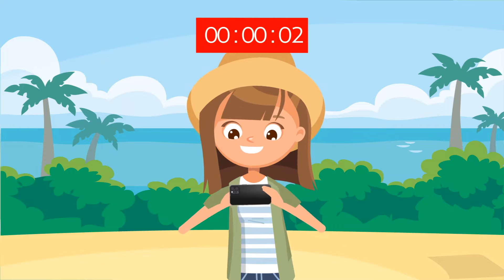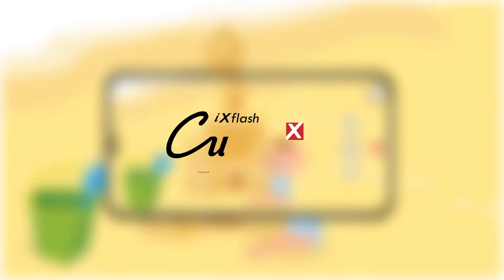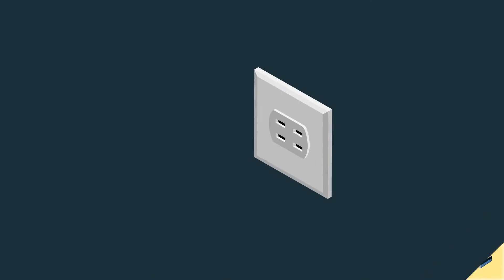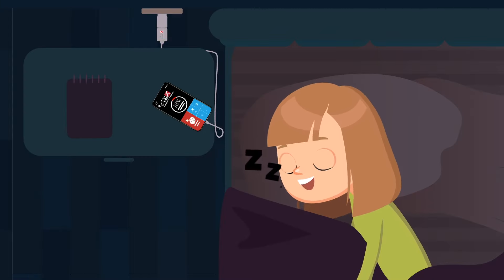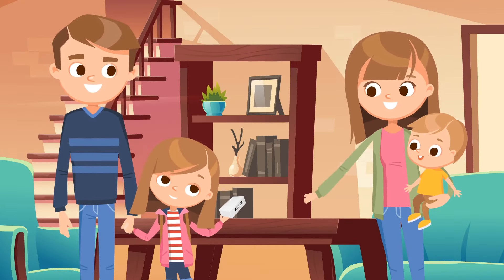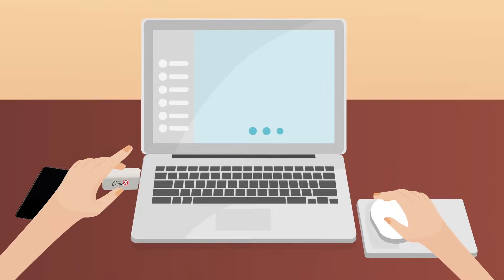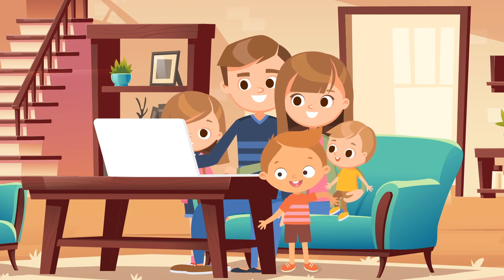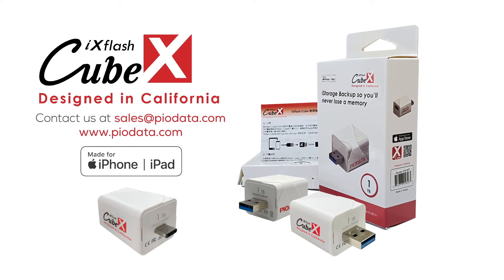Never miss a memory with the iXflash Cube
The iXflash Cube is the ultimate backup solution for Apple iOS devices, like the iPhone & iPad. It’s available with either a USB type A or type C connection.  The type C connection allows for fast charging capability. Once connected, the iXflash Cube, with the FREE iXflash Cube APP, will automatically backup all of the photos and videos from an iPhone/iPad while charging the iPhone/iPad at the same time. That way you can ensure that your iPhone or iPad will be recharged and have it perform a critical backup of all images and videos at the same time. All the content stored on the iXflash Cube can be transferred to a PC or Mac, another mobile device, or virtually any storage device with an active USB connection.  Plus, if you ever lose those images or the device the images were on, the iXflash Cube can restore all the backed up images with the original file names, dates, formats, and sizes, as if you never lost them.